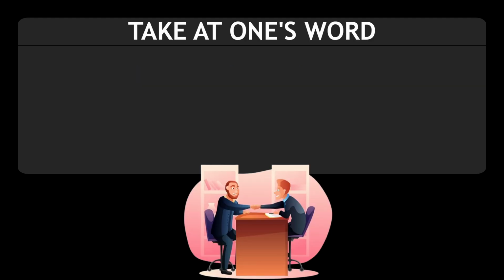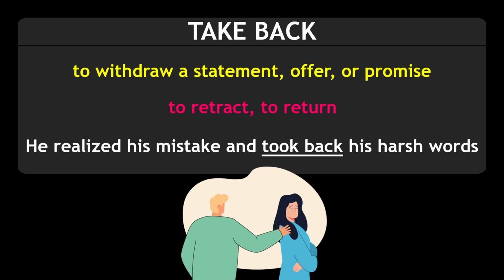Glossary of Phrasal Verbs for All Exams #22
This is the best video to be successful in Exams.
Click here to start our free advanced words test.

Check how below:

Step 2: Chose the test you want and start the questions, no sign up, no money or no credit card.

00.00 intro
00.12 take after
00.24 take apart
00.37 take at one's word
00.49 take away
01.00 take back
01.12 take care of
01.23 take charge of
01.34 take down
01.46 take exception
01.58 take for
02.10 take for granted
02.22 take in
02.34 take into account
02.46 take off
02.58 take on
03.09 take out
03.20 take over
03.33 take to
03.44 take up
03.54 take up with

Club Advanced English has been prepared to provide comprehensive assistance to English learners and those who have to take advanced foreign language exams in improving their vocabulary in a very important area.

All these words are presented in alphabetical index.

In this video series, we will teach you common phrasal verbs to make movement. You will be able to make advanced progress in English.

With each new video in this vocabulary series, we collect the most common advanced phrasal verbs you will encounter in advanced English exams, such as GRE, TOEFL, SAT, GMAT, IELTS or PTE.
After you’ve wathced and learned the new words and phrases, go to the our free online test web page to expand your vocabulary.